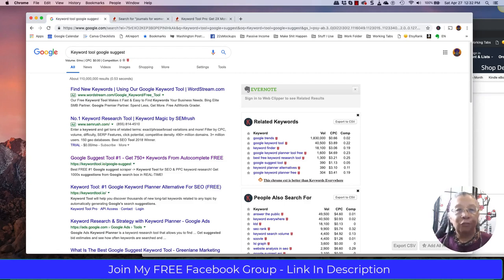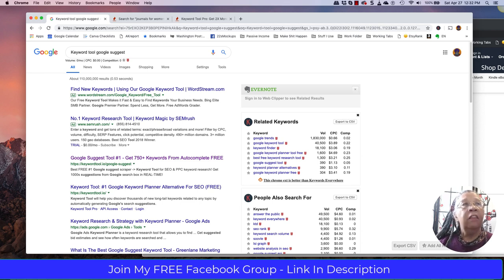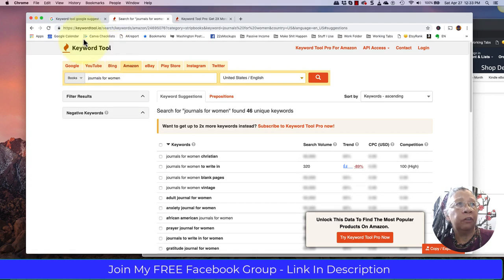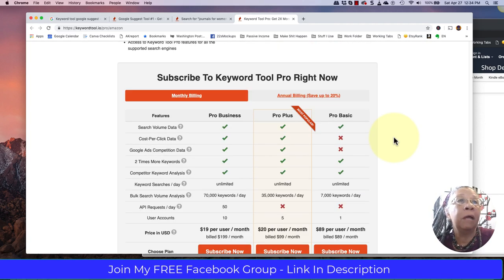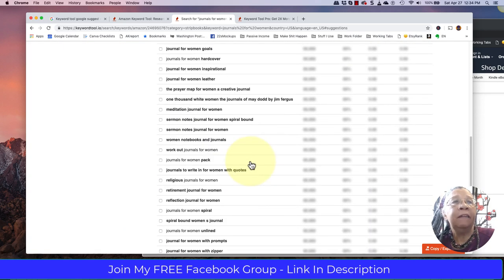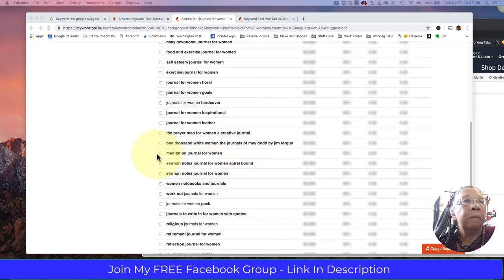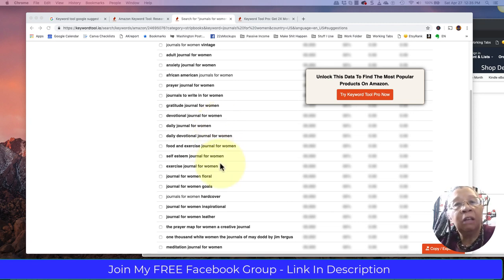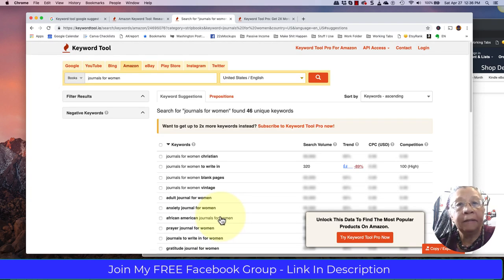Unlocking Google's Secrets: Powerful Keyword Research Tools for Low Content Books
Are you struggling to find the right keywords for your low content books on KDP? In this video, we'll show you how to use powerful keyword research tools to unlock Google's secrets and boost your book's visibility and sales. Don't miss out on this game-changing information!

0:00 - Introduction to Journal Tsunami and Keyword Tools
0:12 - The Challenge of Coming Up with Book Ideas
0:28 - Who This Video is For: Beginners and Those Stuck for Ideas
0:37 - Introduction to the Google Suggest Tool
0:53 - Why I Use the Free Version of Google Suggest Tool
1:03 - How to Access the Google Suggest Tool
1:20 - Exploring the Features of Google Suggest Tool
1:37 - Considering the Paid Version of Google Suggest Tool
1:54 - Using the Tool for Amazon Searches
2:02 - How to Use the Search Feature in Google Suggest Tool
2:17 - Using the Tool for Idea Generation
2:34 - Examples of Topic Ideas from Google Suggest Tool
3:00 - How to Research These Topics and Start Your Research on Amazon
3:10 - Why I Use This Tool: For Seed Keyword Information
3:26 - Quick Idea Generation with Google Suggest Tool
3:43 - Recap on Google Suggest Keyword Tool and Using the Free Version for Seed Ideas for Book Topics